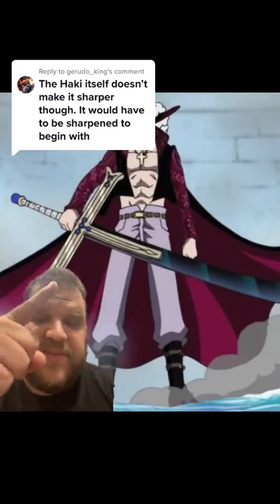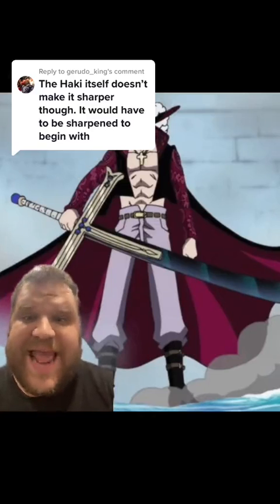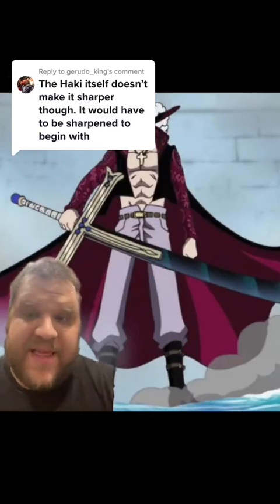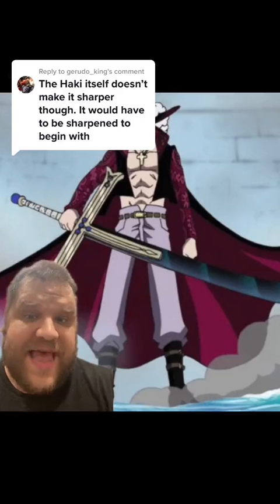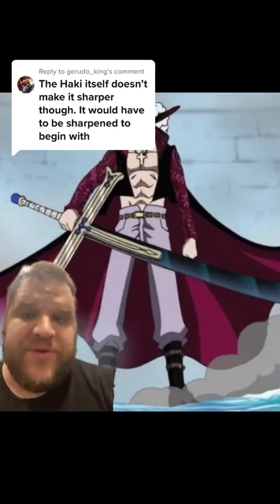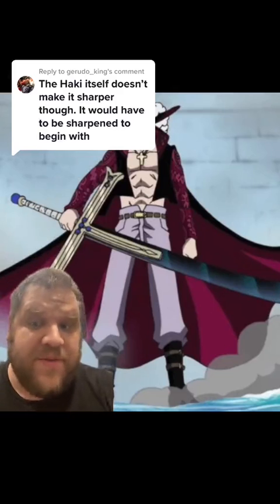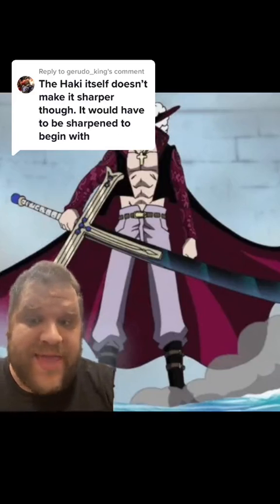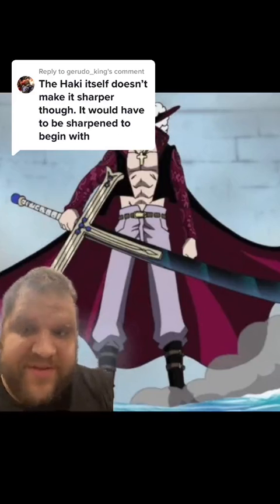sharpness and durability vs fineness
*this video was originally posted to tiktok in June of 2022